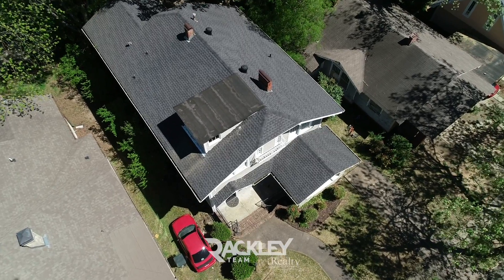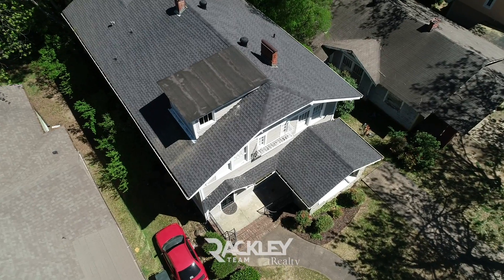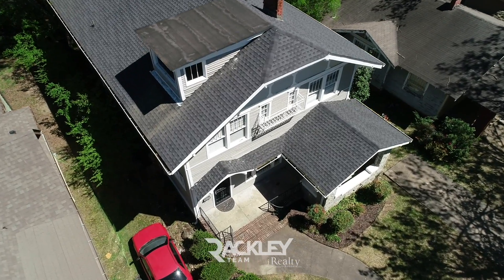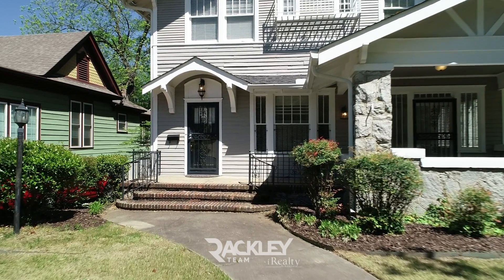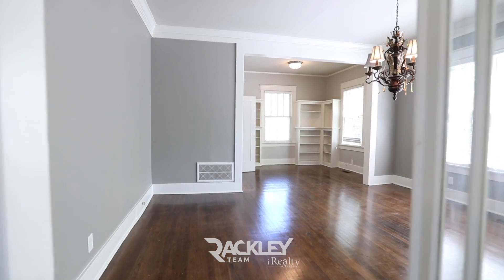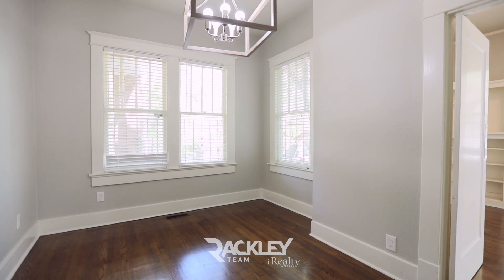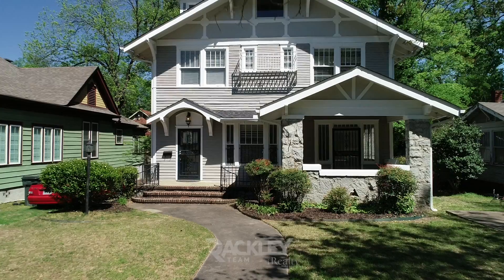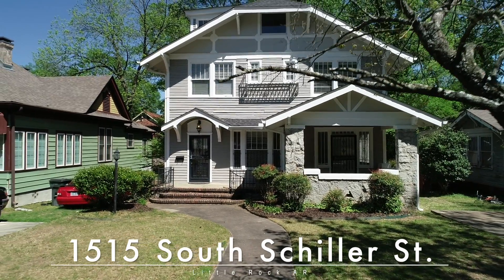1515 S Schiller Street - Downtown Historic Home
This is the beautiful Hamilton/Moses historic Home of 1915 with great updates, including the new roof in 2016, updated insulation, and fresh paint.

Inside, you’re welcomed with freshly painted walls and hardwoods throughout. The living has a dual sided fireplace to the sunroom that has French doors to your covered front porch.

Enter your spacious dining room that has a great office sitting area with built-ins, and swings open to your breakfast room with a dry bar and big windows overlooking your backyard.

Your kitchen has hidden hardwoods, laminate countertops, and walk-in pantry. Your laundry has a storage closet and gives access to the covered back patio.

Upstairs are all four bedrooms and two bathrooms, including the big master with a decorative fireplace, and Huge walk-in closet or private office.

1515 S Schiller St

Welcome home,

-Chase Rackley